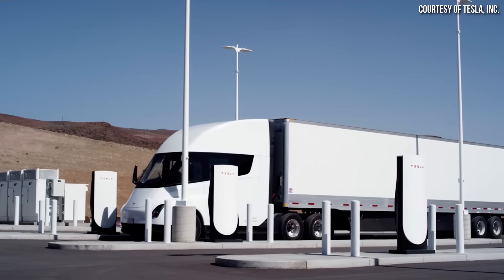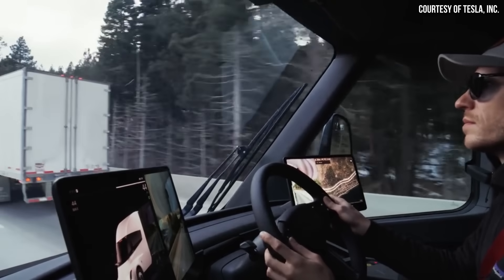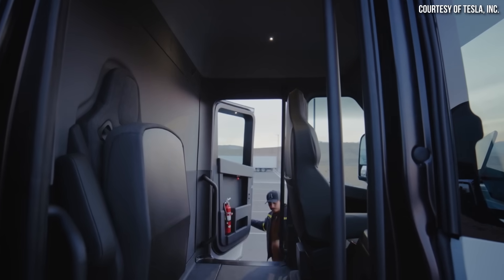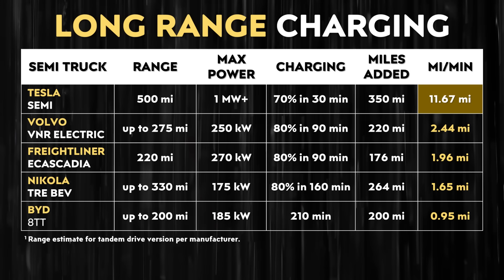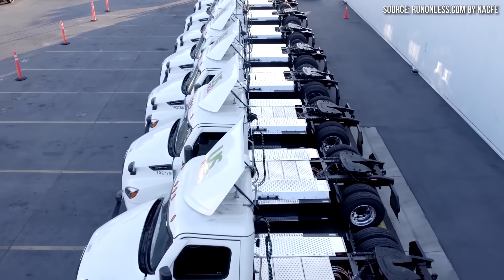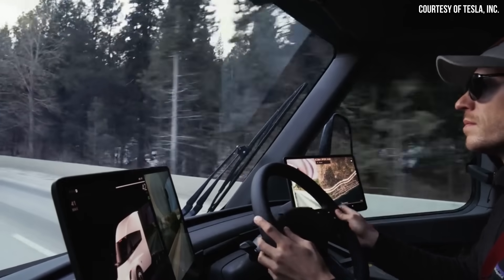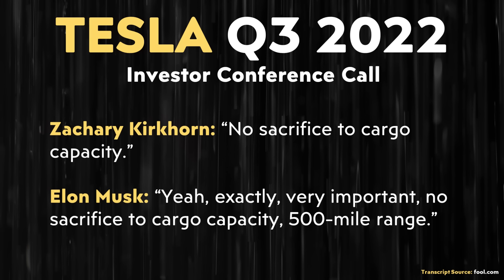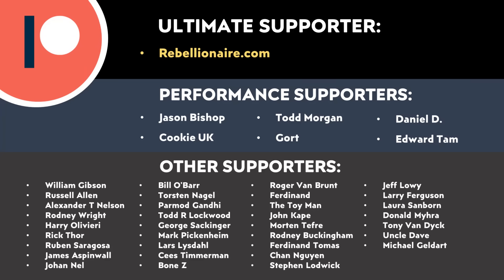The Tesla Semi DESTROYS other EV Trucks | Real World Tests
In this video, using real world data from the recent Run on Less 2023 event, I  compare the Tesla Semi to the Volvo VNR electric and the Freightliner eCascadia to show just how much better the Tesla Semi really is.

Support Cleanerwatt:

1.

Image & Video Clip Sources:

1.  Tesla thumbnail battery image & video clips/Images used in the video courtesy of Tesla, Inc. (where noted in the video).

2. Other BEV Semi Truck video clips source